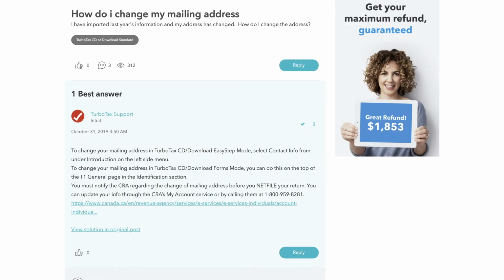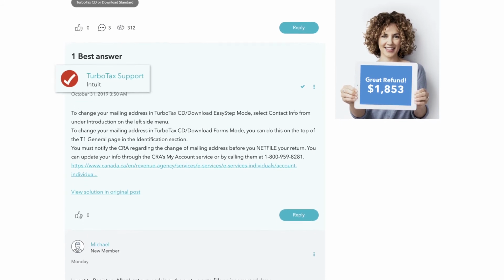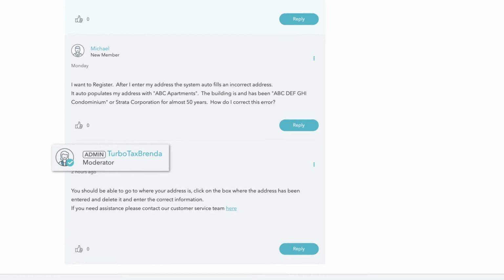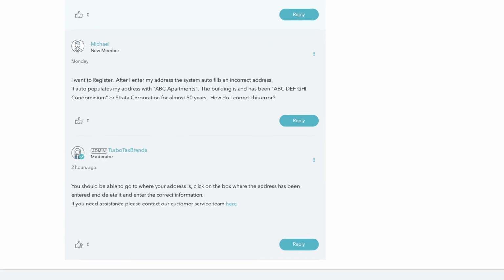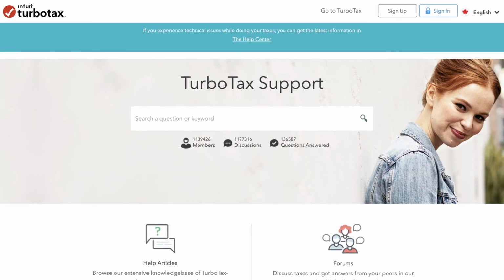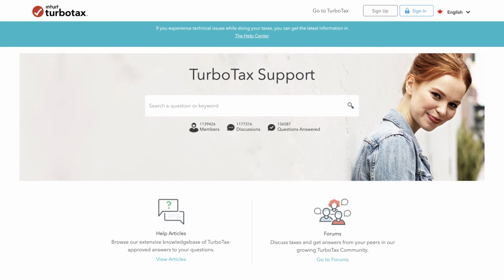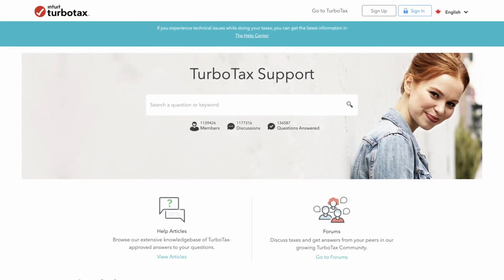How to use the TurboTax Canada support site - TurboTax Support Canada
Did you know that the TurboTax Canada support site now offers several self-service options to help you quickly find answers to your questions?  You can also find a wealth of information about all our products and taxes in general.